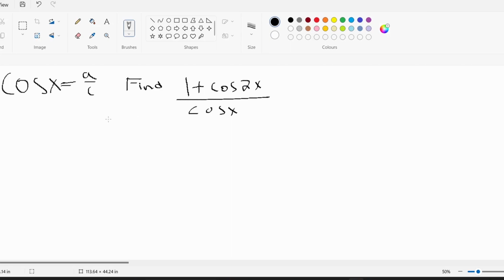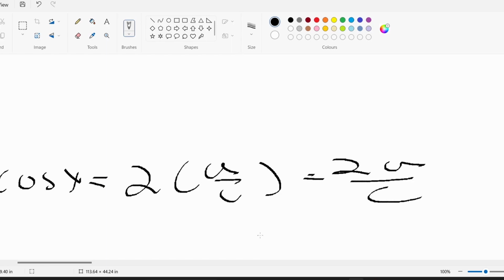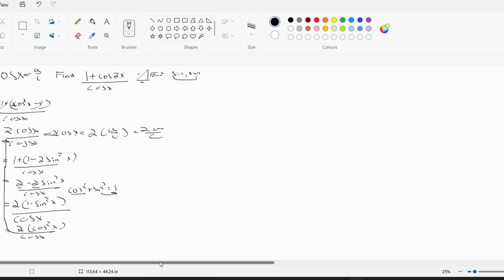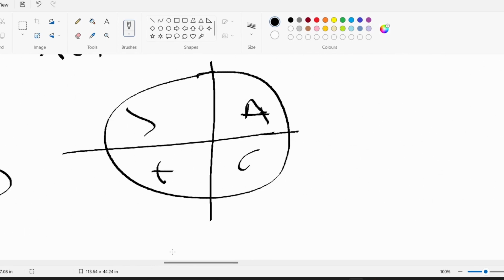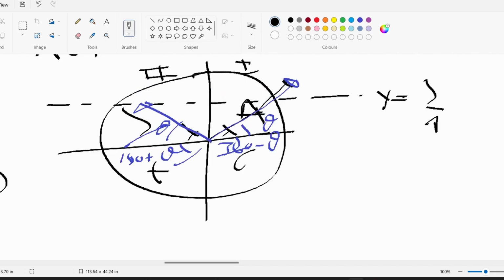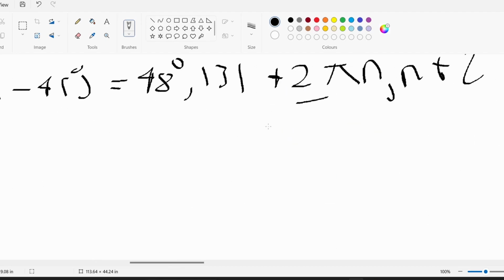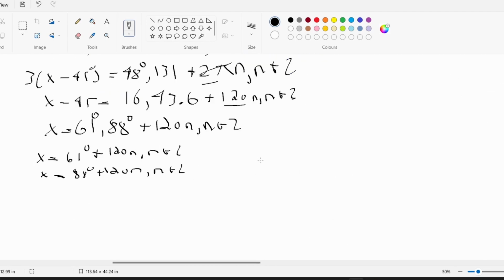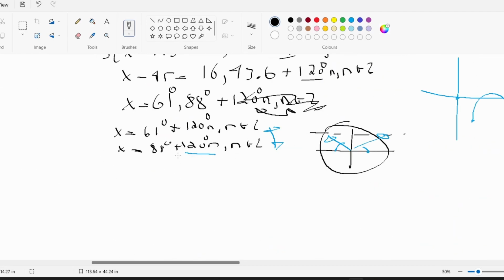Solving Trigonometric Equations with Trigonometric identities IB (HL/SL)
If you're navigating the challenges of IB coursework or looking to strengthen your understanding of complex subjects, you're in the right place.

🔍 About Me:
I'm a dedicated High School student specializing in the demanding IB program with a focus on Mathematics and Physics. With a track record of academic excellence, I'm here to share my passion for learning and help you conquer the intricacies of IB coursework.

🌟 What You Can Expect:

🧠 In-depth explanations of challenging IB Mathematics and Physics concepts.
📚 Tailored support for both Higher Level (HL) and Standard Level (SL) subjects.
🏆 Proven academic success in these disciplines.
🎓 A patient and supportive teaching style to accommodate various learning preferences.
🌈 Why Choose My Tutoring Services:

🌐 Expertise in the IB curriculum.
🤝 Personalized and flexible tutoring sessions.
💼 Affordable rates for quality education.
📆 Convenient scheduling options to fit your busy life.
📚 Subjects Covered:

IB Mathematics (HL and SL)
IB Physics (HL and SL)
Ready to take the next step in your academic journey?

Don't miss out on valuable insights and helpful tips!

🤝 Let's Achieve Excellence Together:
Whether you're facing challenges with specific topics or aiming for top grades, I'm here to guide you every step of the way. Join me in unlocking your academic potential and achieving success in IB Mathematics and Physics!